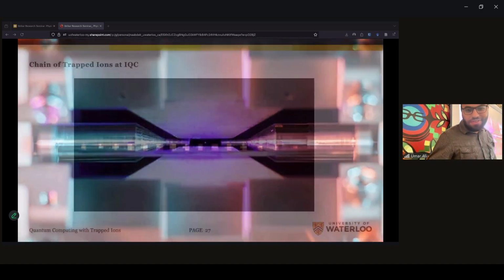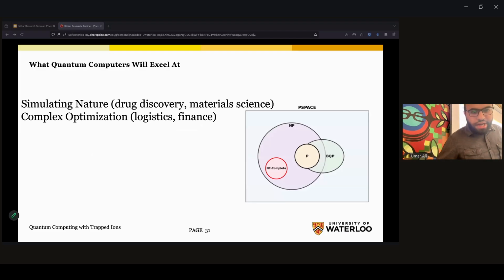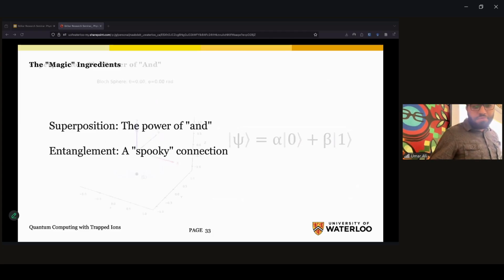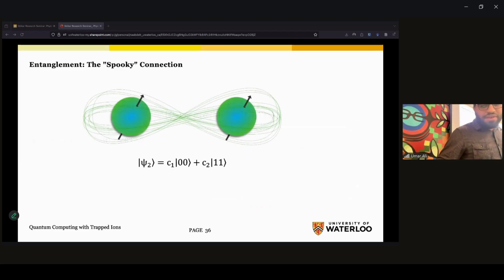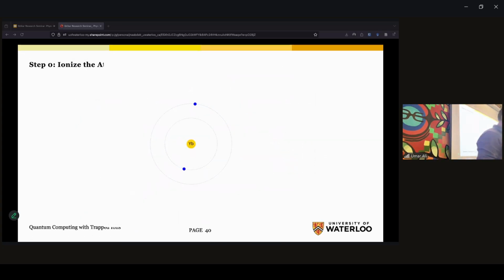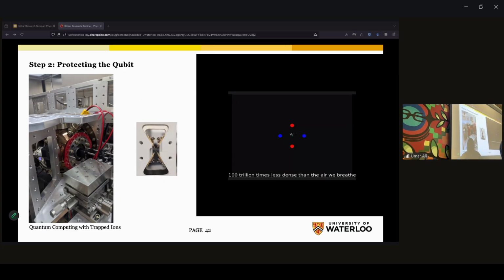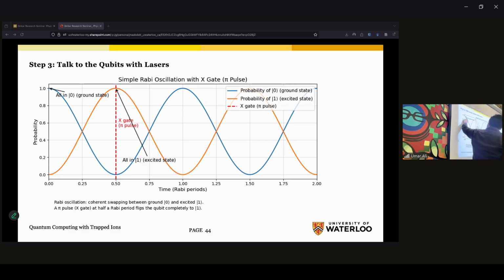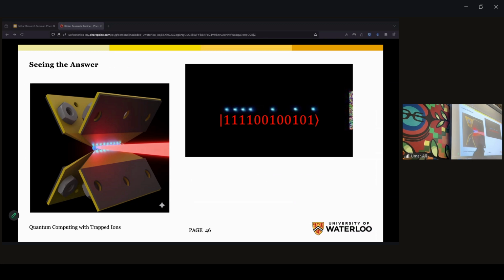​​​​Mahmoud Badawy — Quantum Computing with Trapped Ions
This seminar is part of a collection of seminars held by the Ibtikar Research Network, highlighting Muslim excellence and cool research done within our community!